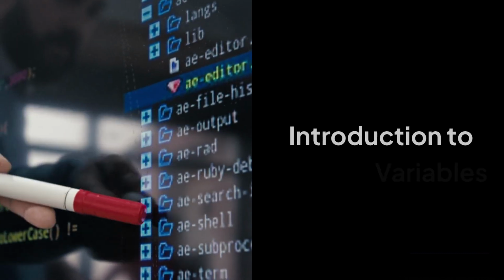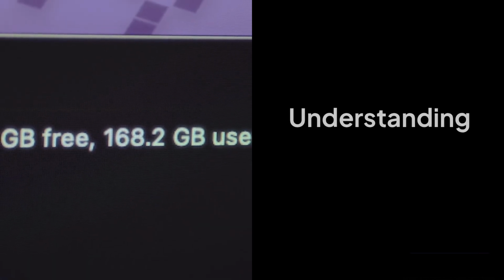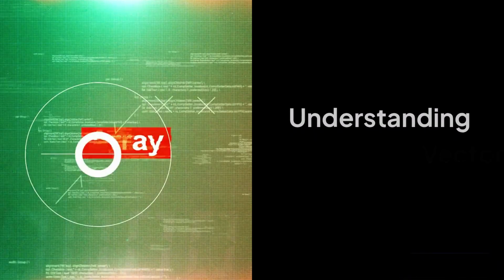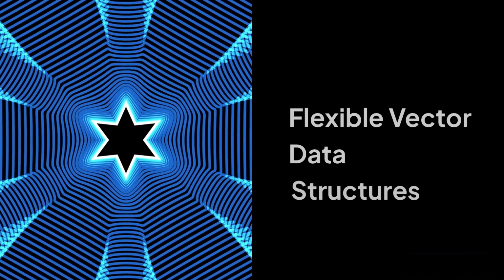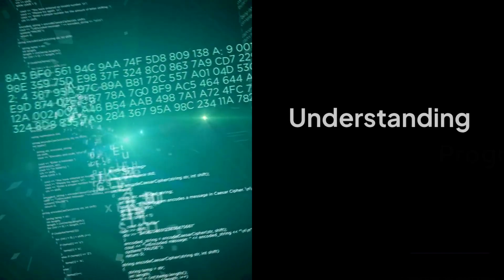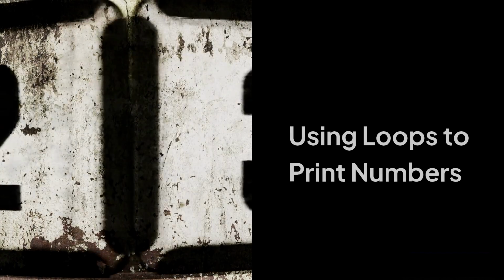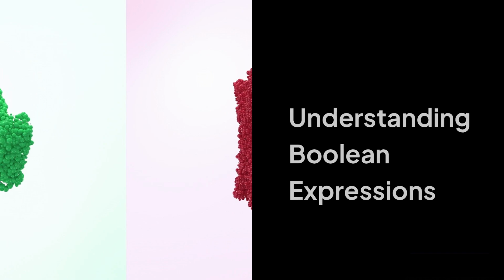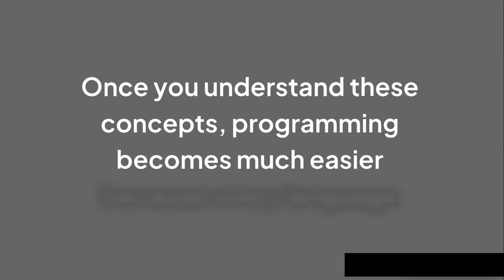Programming Basics Explained Clearly for Beginners